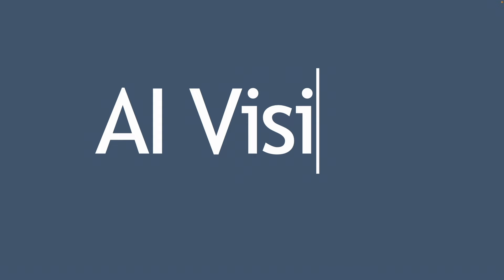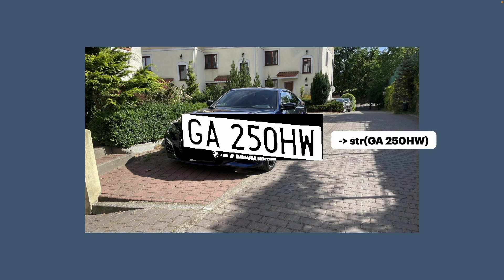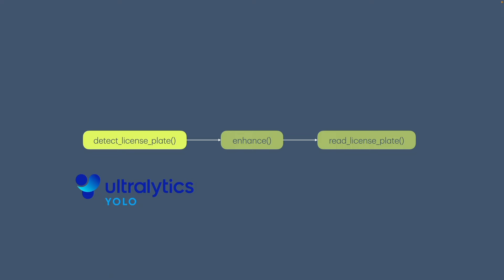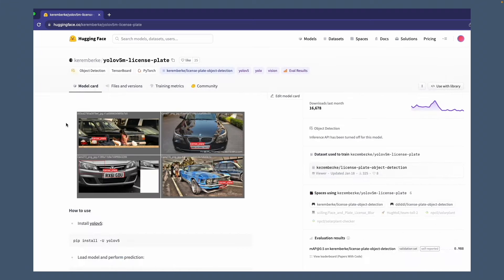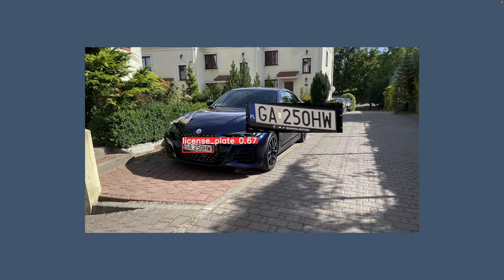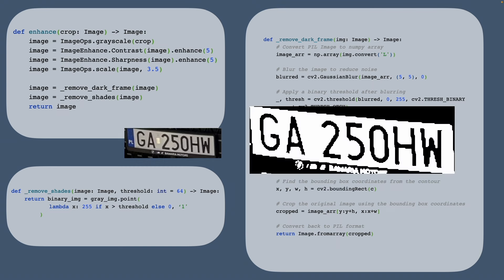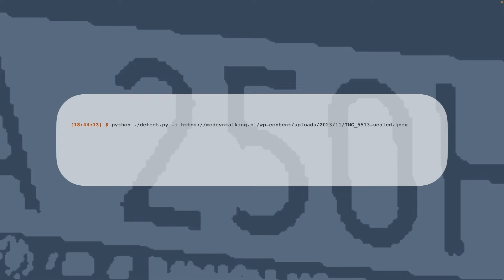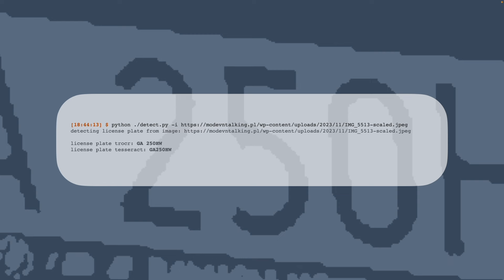Machine Learning tutorial - detect and read license plate from photo - python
In this video tutorial, we are going to use trained models to detect and read license plate from the photos

We use YOLOv5, Microsoft/TrOCR and Tesseract in this demo

0:00-1:11 - intro
1:11-1:33 - huggingface.co
1:33-2:27 - plan
2:27-5:10 - implementation
5:10-5:55 - tests
5:55-6:24 - outro